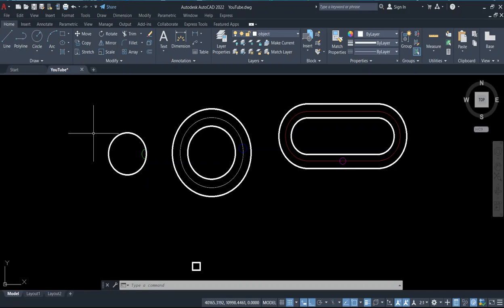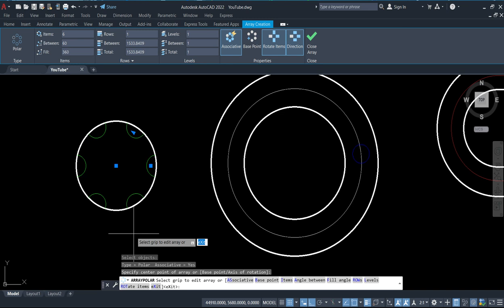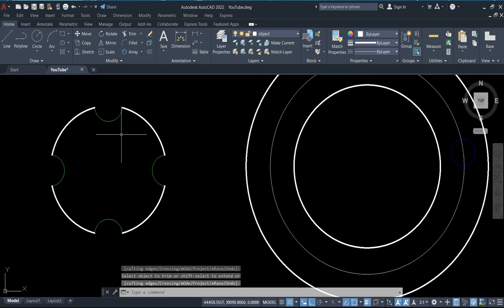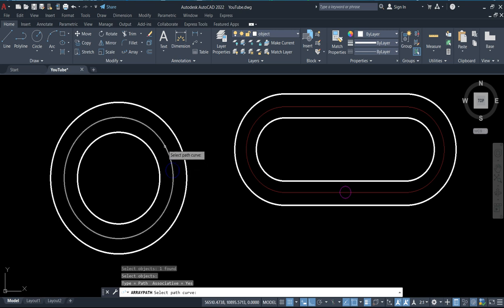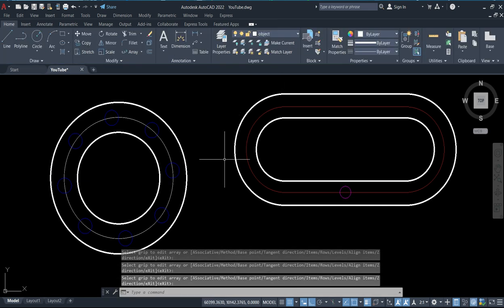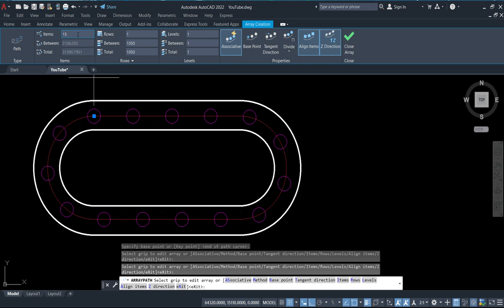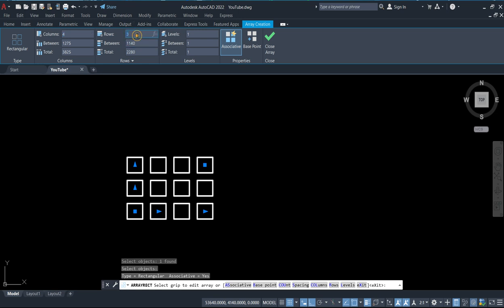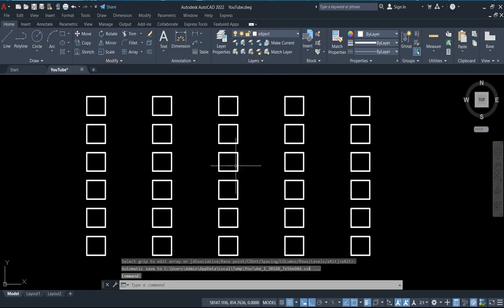#28. ARRAY TOOL in AutoCAD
Polar array, path and rectangular array patterns.